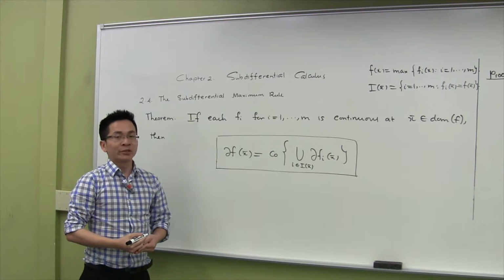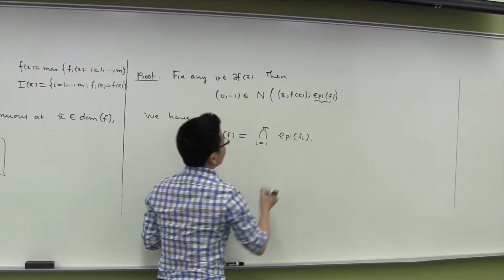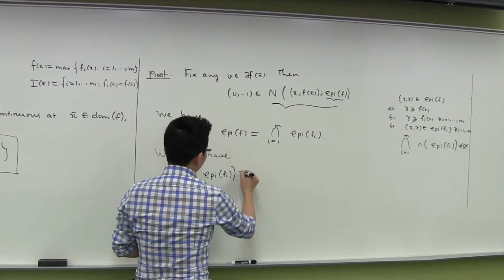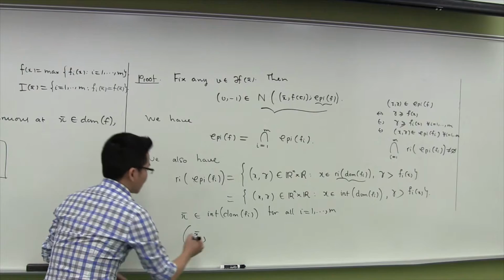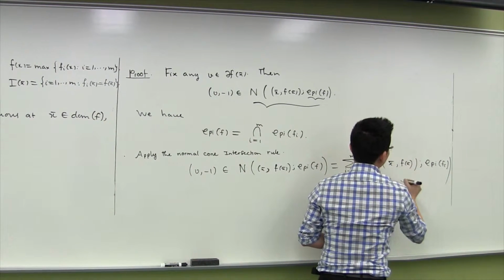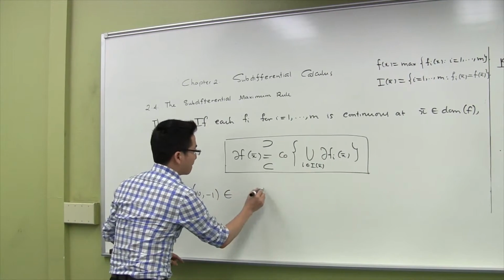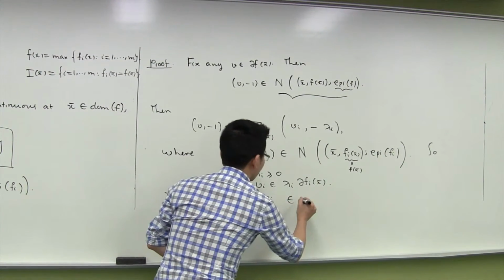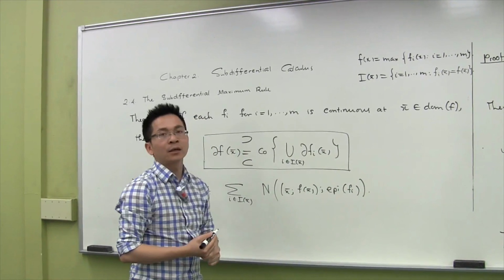The Subdifferential Maximum Rule - Pt 2